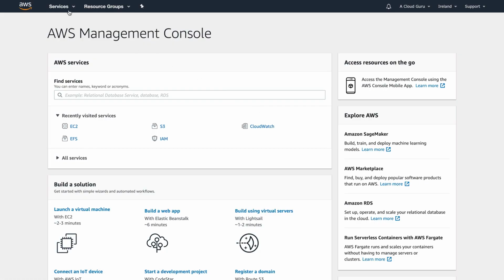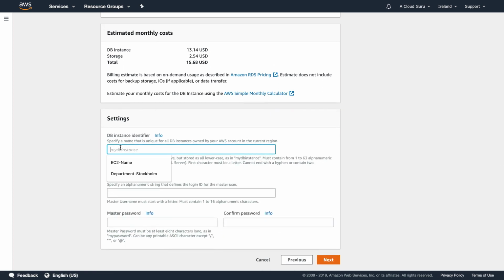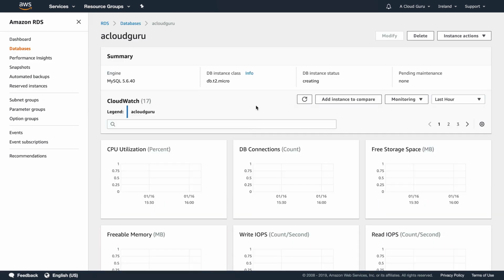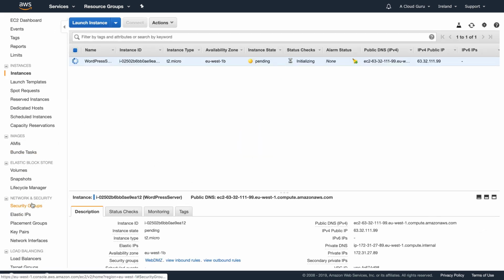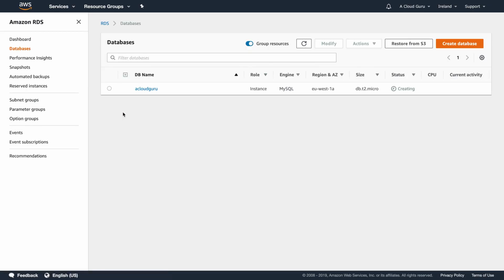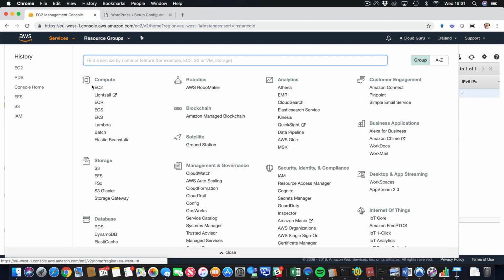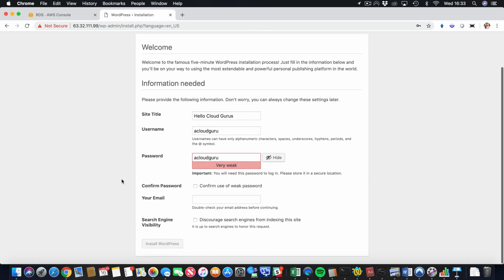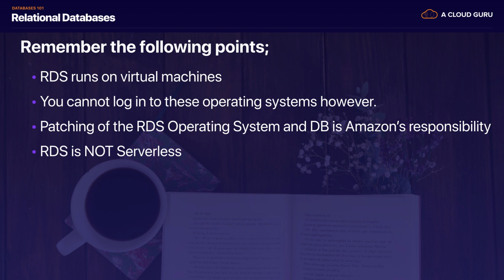How to Create An RDS Instance || what is aws RDS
Simply learn to RDS service in AWS cloud